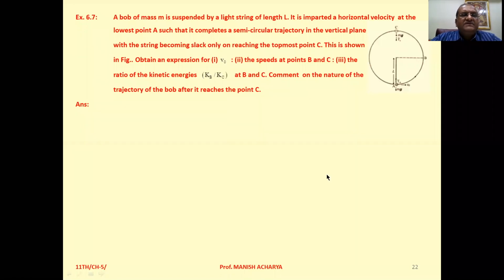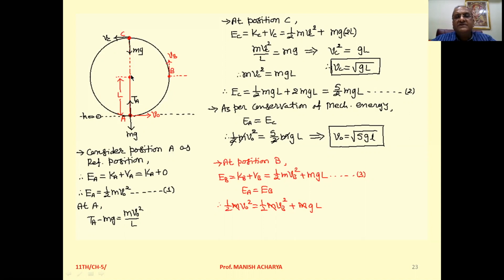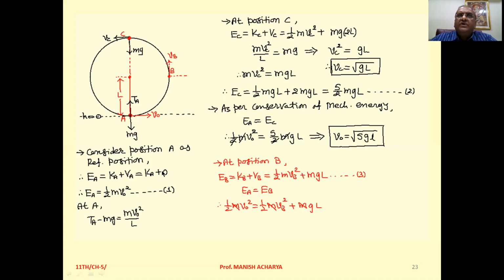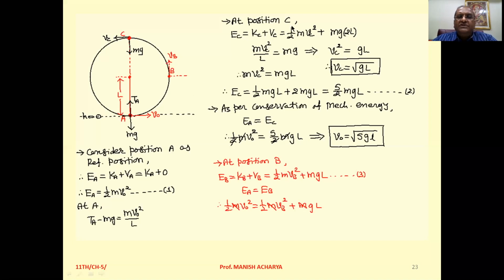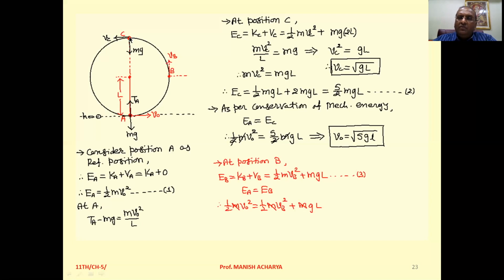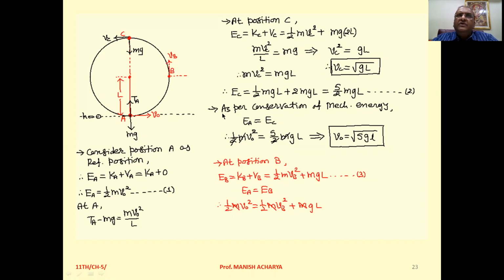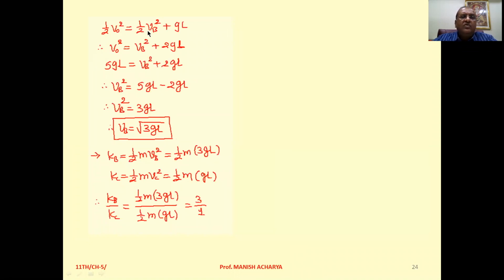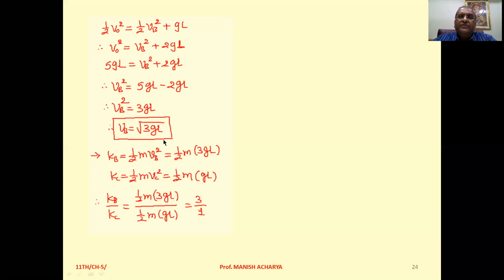A bob of mass mis suspended by a light string of length L. It is imparted a horizontal velocity v0 a